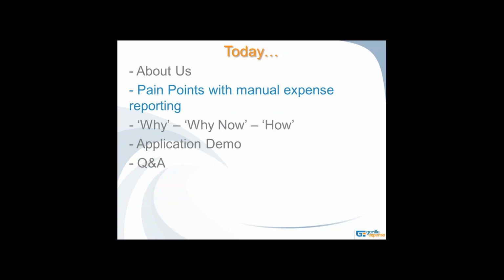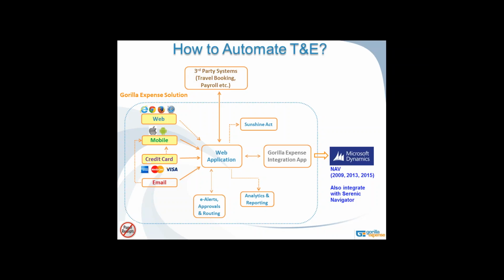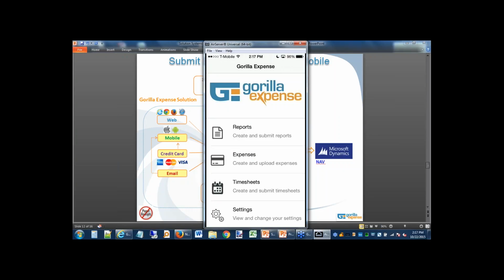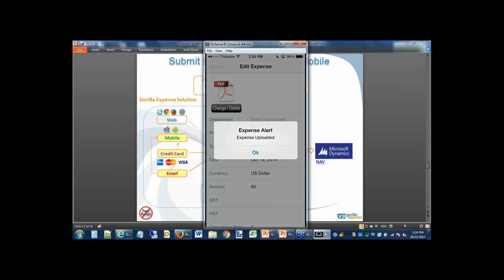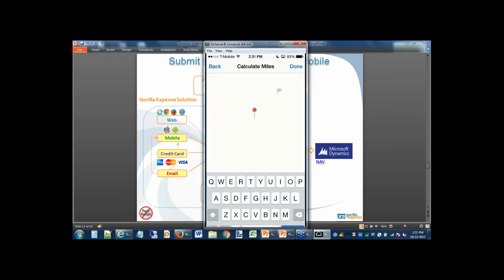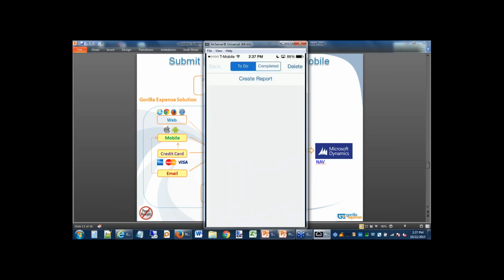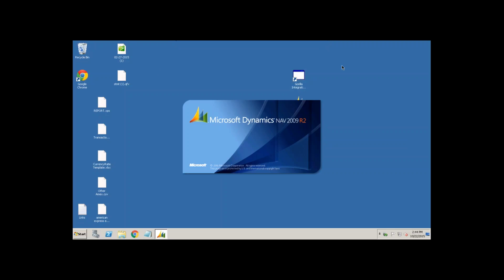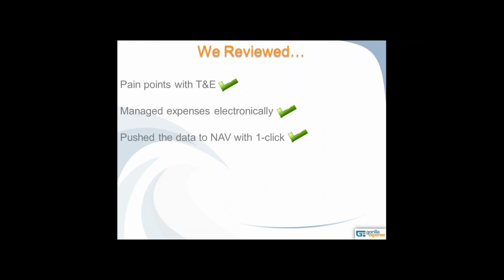Take the Pain out of T&E Expense Reporting for Microsoft Dynamics NAV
In this webinar, Gorilla Expense will demonstrate their automated, paperless, end-to-end solution by:

- Capturing receipts and submitting expense reports using the mobile app
- Creating and submitting an expense report on the web
- Approving the expense report as a manager
- Sending the expense data to Microsoft Dynamics NAV with a click of a button!

Gorilla Expense solves the following T&E Expense Reporting challenges for its customers:

- No more excel & scotch tape to submit expense
- Say goodbye to time consuming and cumbersome processes
- Reimburse employees faster
- Eliminate manual keying of data into Microsoft Dynamics NAV
- Provide analytics and reporting of T&E data